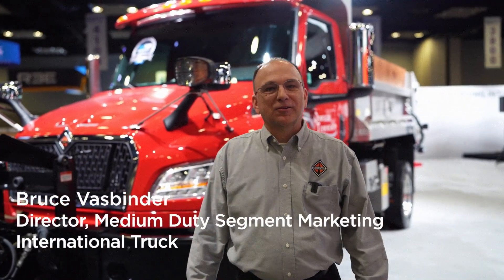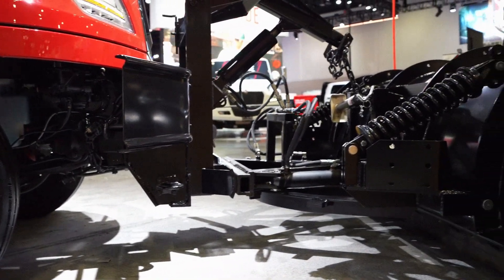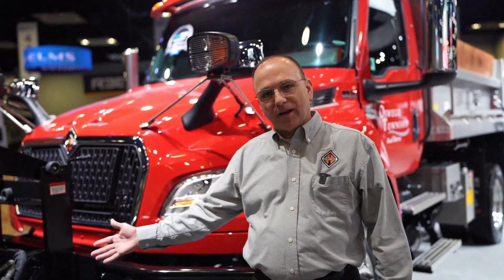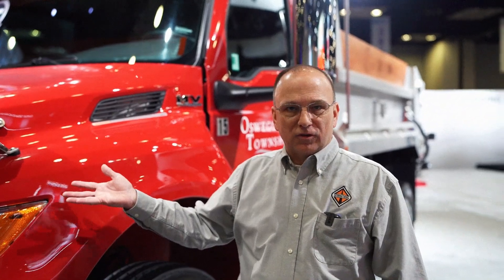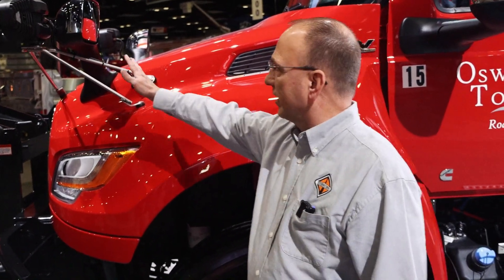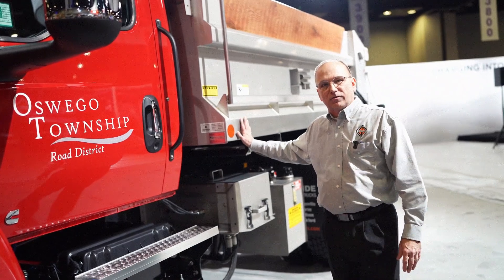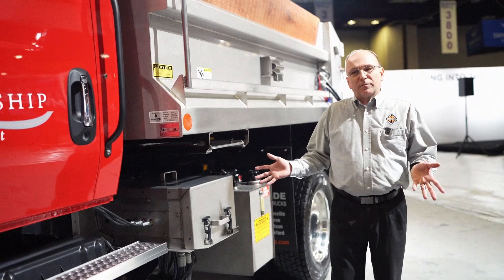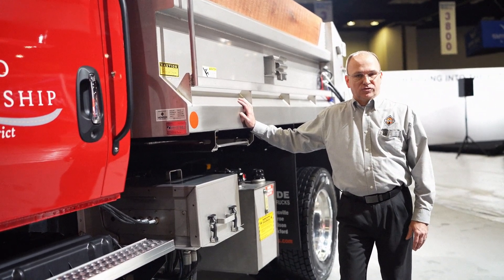International® Trucks MV™ Series Updates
Director of Navistar's Medium Duty Segment Marketing, Bruce Vasbinder walks us through the latest updates to the International®  MV™ Series. The MV Series covers a lot of ground and is indispensable for the countless vocations that put it to work on a daily basis.